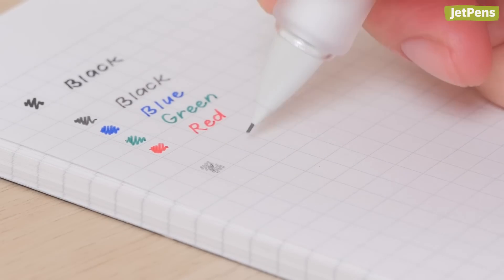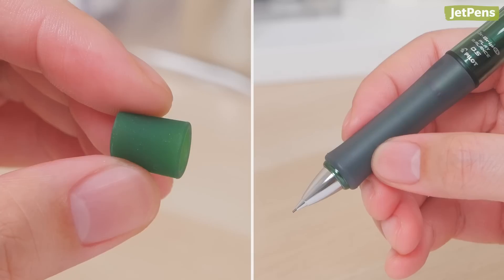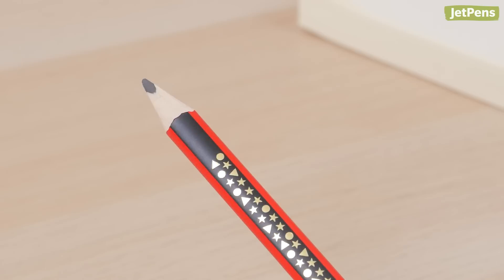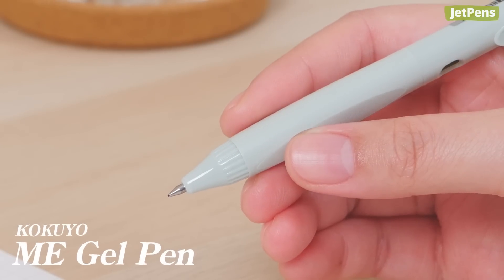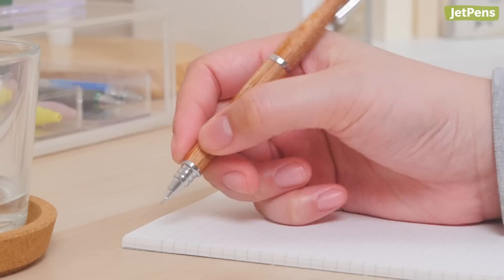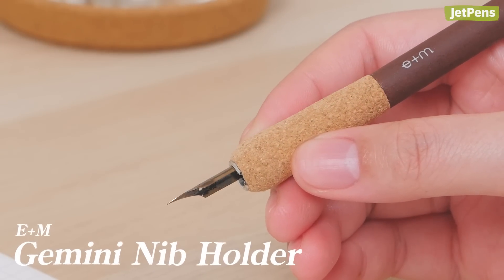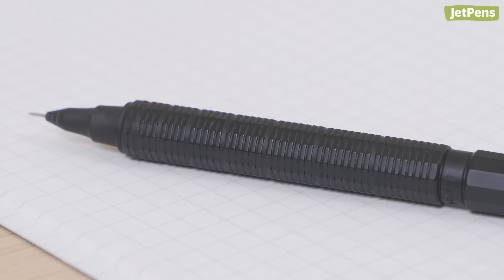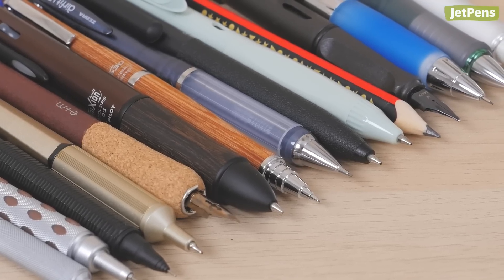✏️ Pen and Pencil Grips for Every Writer ✍️ 👀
From knurled to ergonomic grip sections, today we’re showing you all kinds of pencil and pen grips!

0:00 Intro

00:22 Cushioned Grips

02:05 Triangular Grips

03:37 Rubber Grips

04:26 Natural Grips

05:57 Metal Blend Grips

06:58 Knurled Grips

07:49 Outro
08:03 Outtakes

Why Doesn't My Handwriting Look Like That? | 5 Tips I ACTUALLY Used to Improve My Handwriting ✏️✨